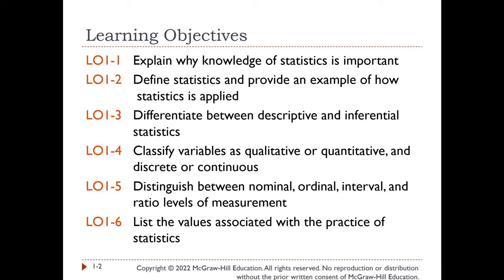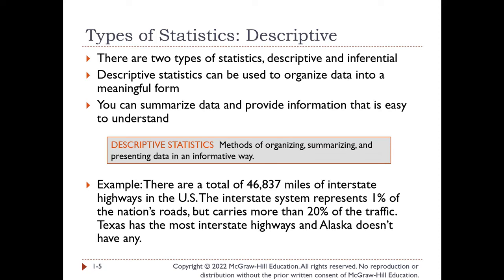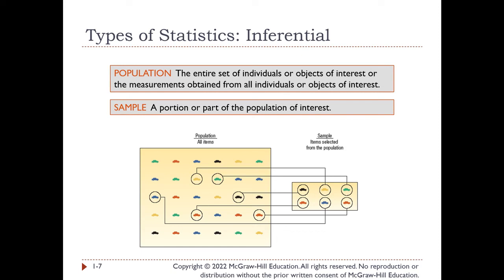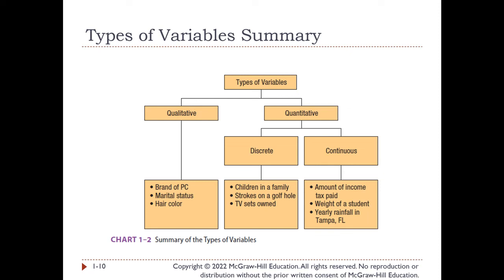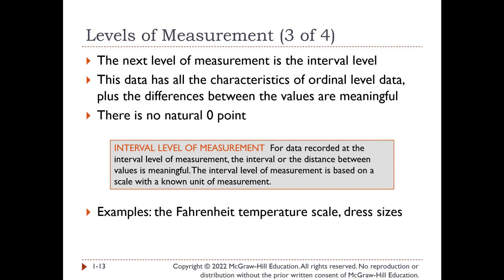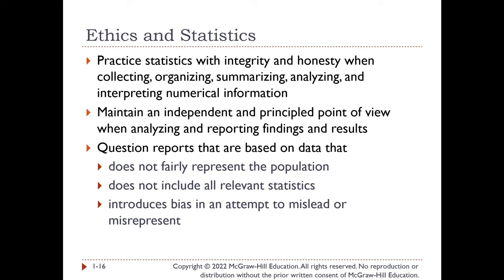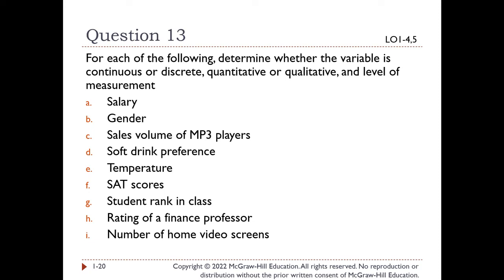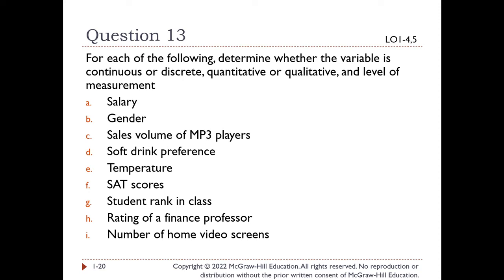BUSI 2305 Chapter 1 - What is Statistics? Lecture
What is Statistics? Into to the Business Statistics Course